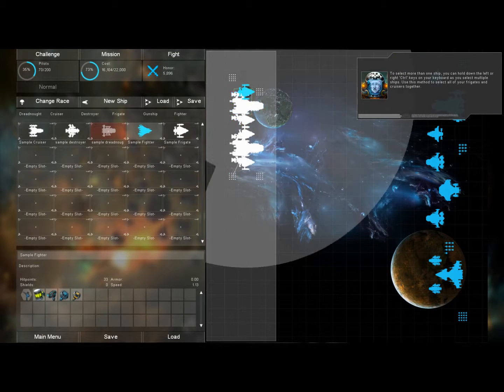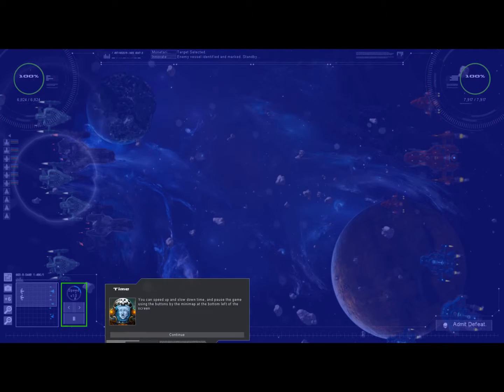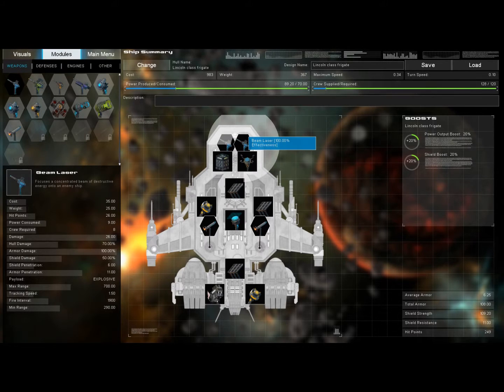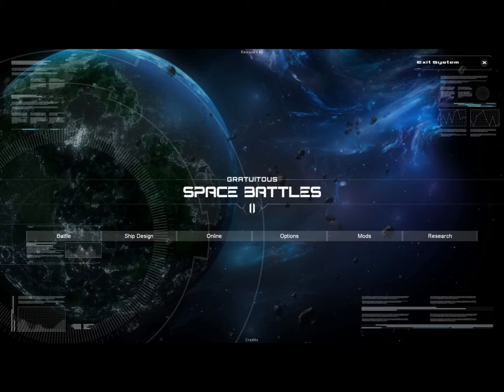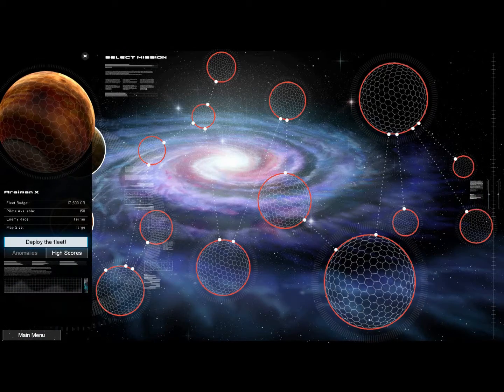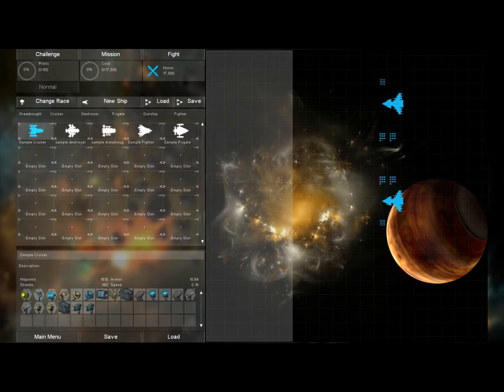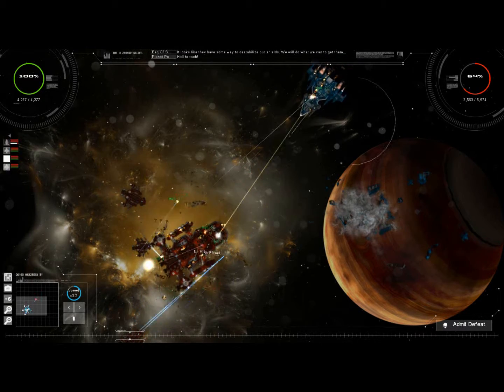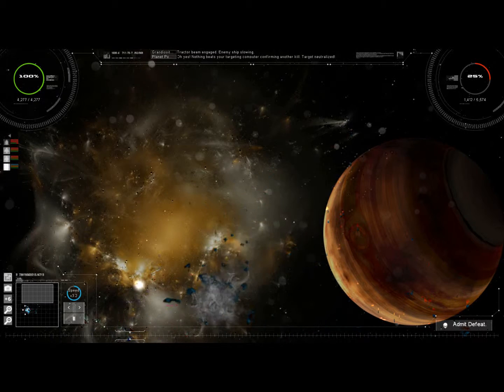Gratuitous space battles 2 tutorials and intro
The start of a series featuring Gratuitous space battles 2. I start with a clean save, and plan to go through every single player battle as well at look at some online play.